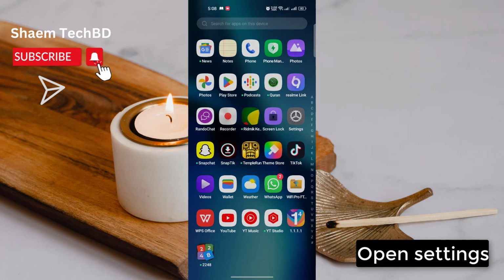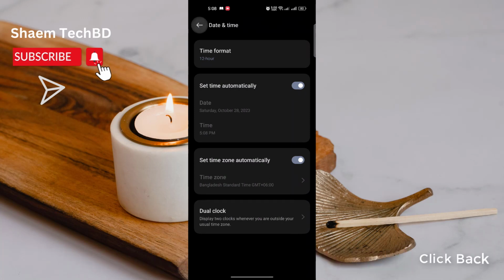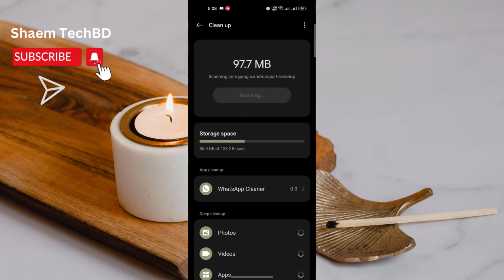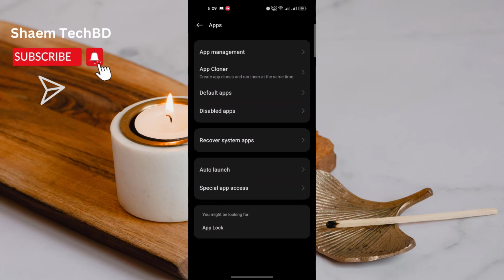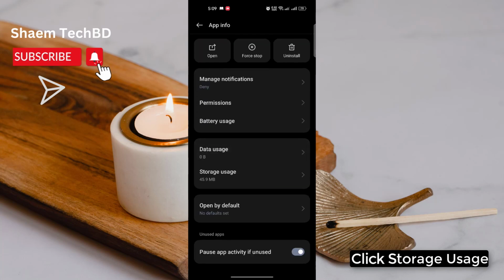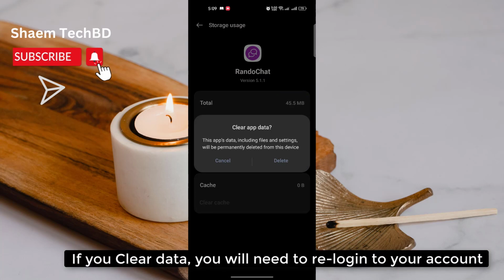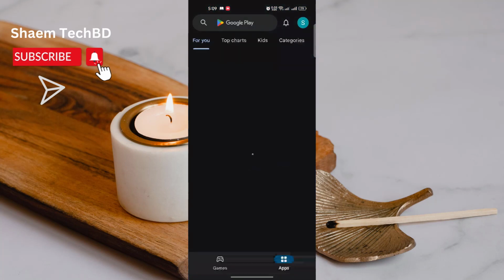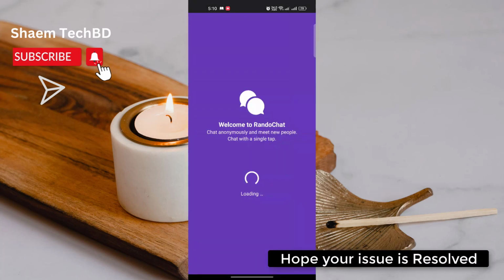How to Fix RandoChat App Very Glitchy in Android After New Updates